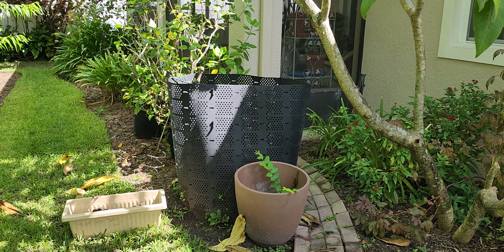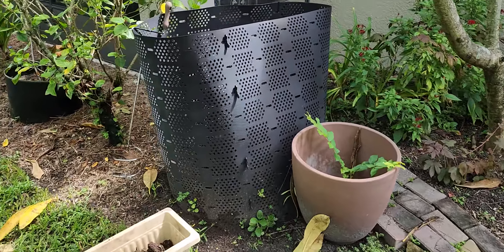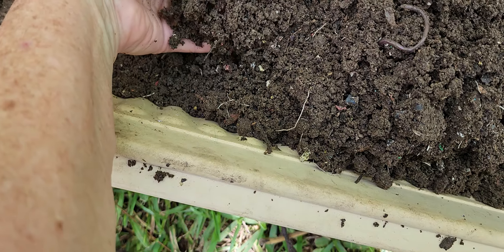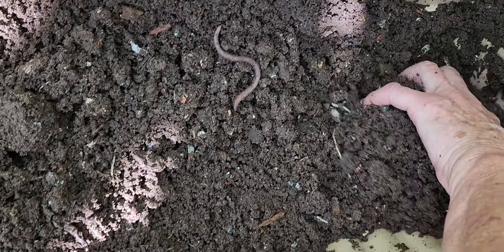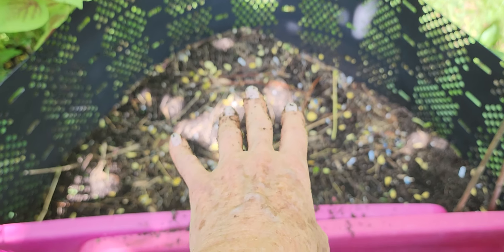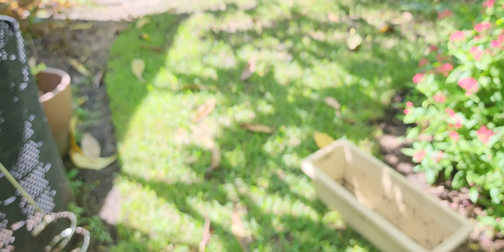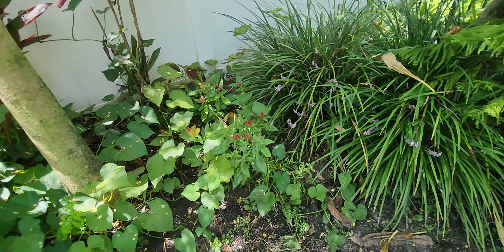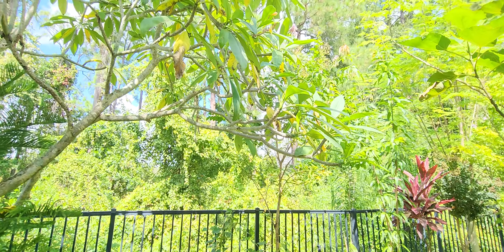Feeding Geobin Junior and cleaning up the back yard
The end of Summer is near and my backyard looks like it needs a sprucing up. Plumeria leaves are the first to fall. I try to pick them up daily. They develop a fungus called Rust, and I try to keep it contained.

I have shown my Geobin Composters before. I call the original tall one, Senior and the mini one,
Junior. I like both, but Junior is  more convenient for me. Perhaps moving Senior out where I can access it would be better.

I always appreciate your support.

❤️Peggy❤️